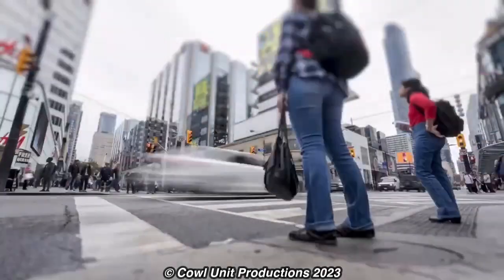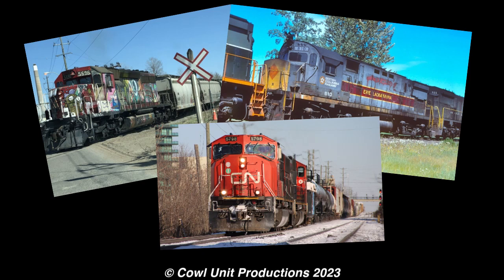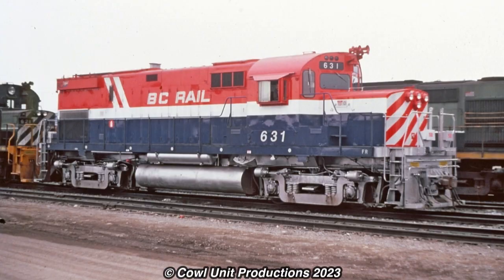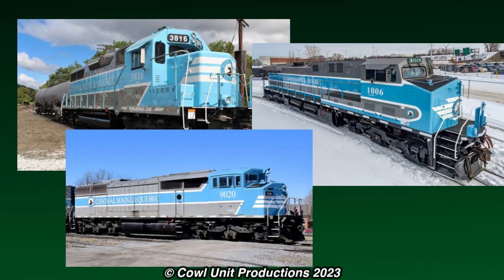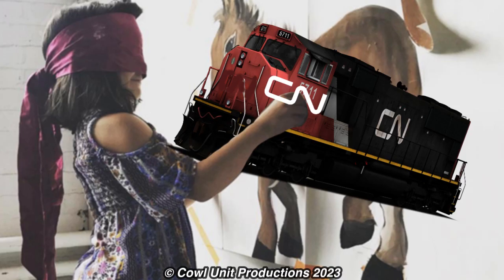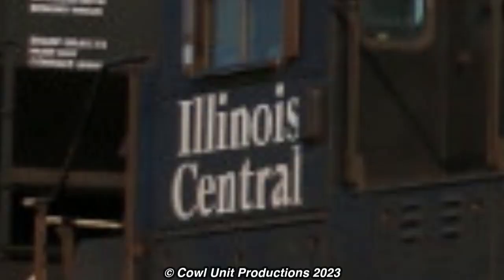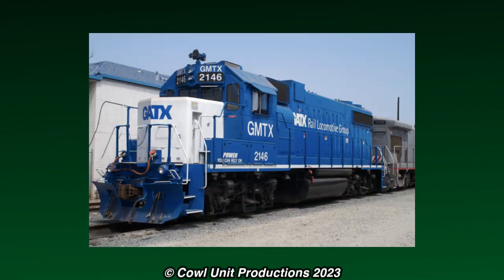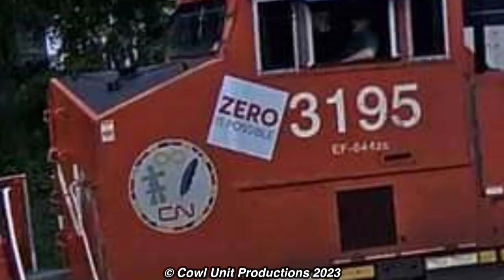The Good, Bad, and QUIRKY of Canadian Railways (Canada Day Special)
As a small celebratory video, i decided to put together another installment of "QUIRKY RAILROAD PAINT JOBS" highlighting the most unusual, interesting or downright ugly paint jobs on Canadian Railways. Hope y'all enjoy.